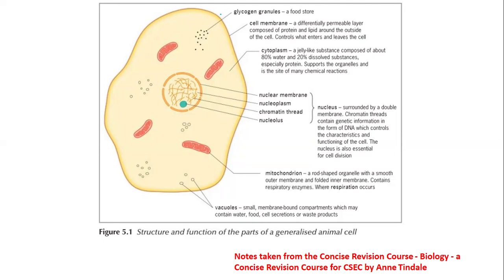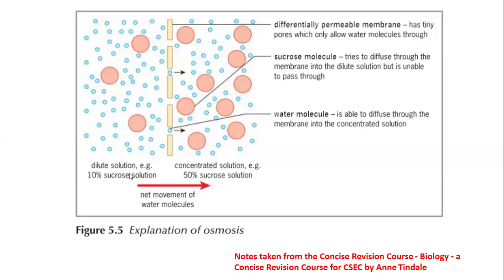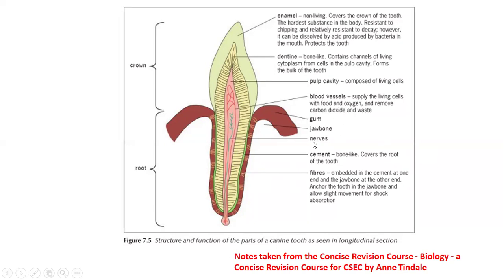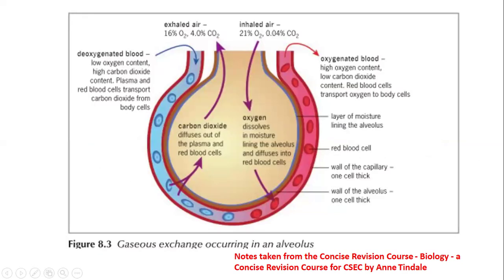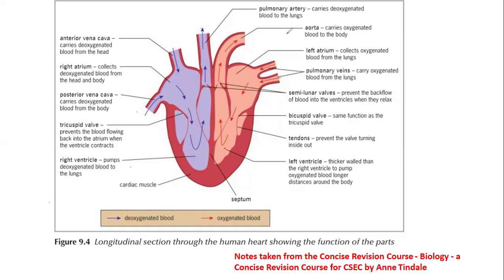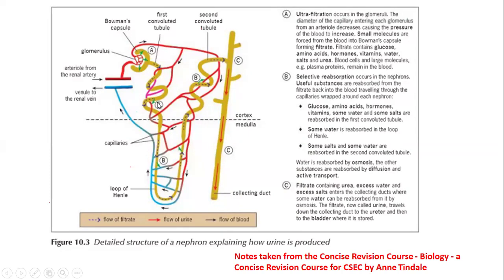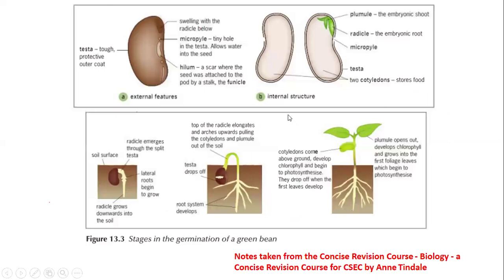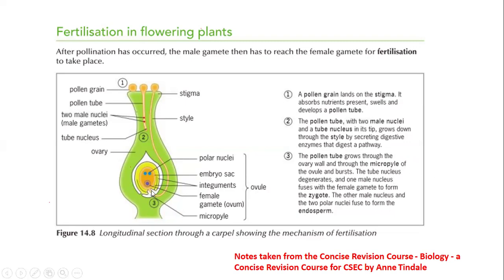2024 CSEC Biology MUST KNOW DIAGRAMS CRASH COURSE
Reference: Concise Revision Course – Biology - a Concise Revision Course for CSEC® Paperback – Published April 1, 2016